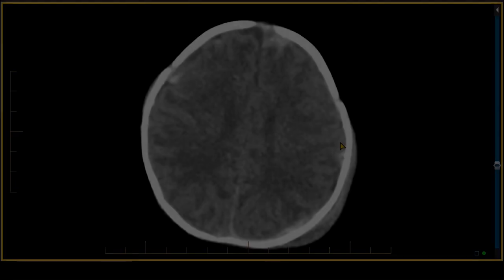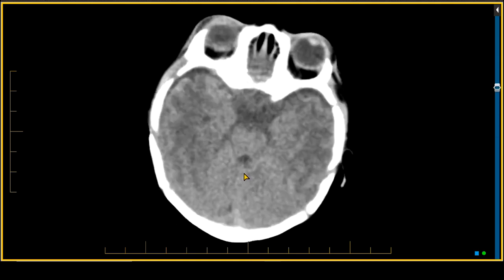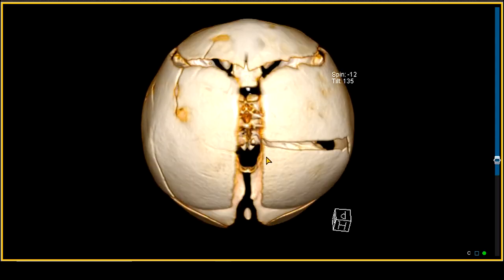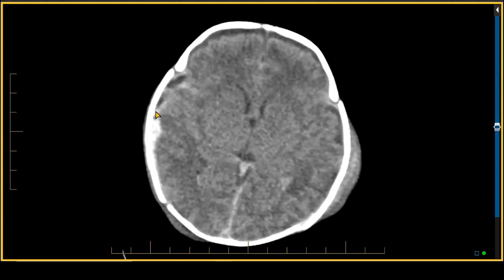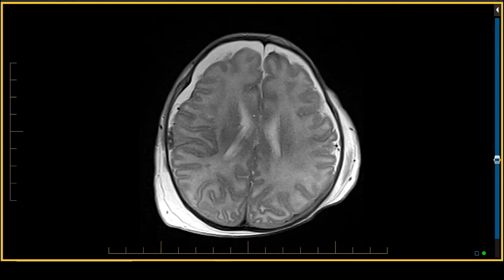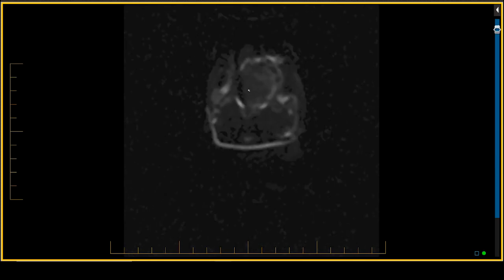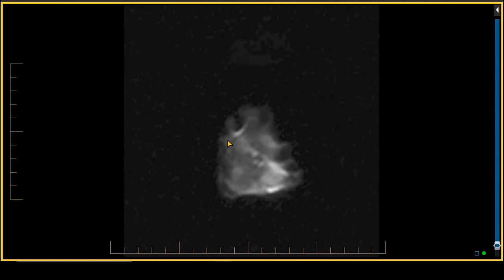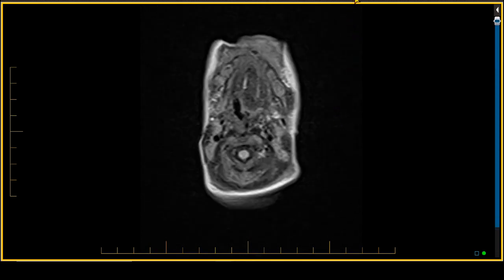Calvarium Fracture, DAI MRI Online